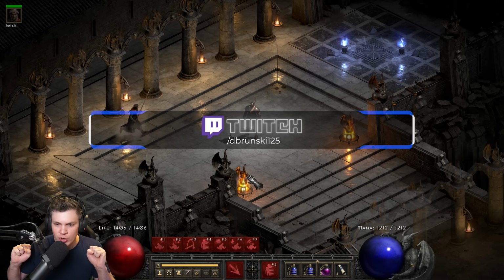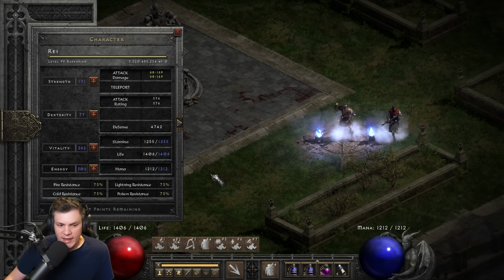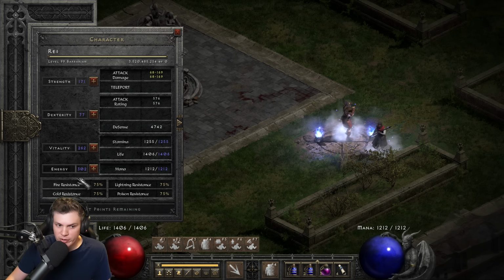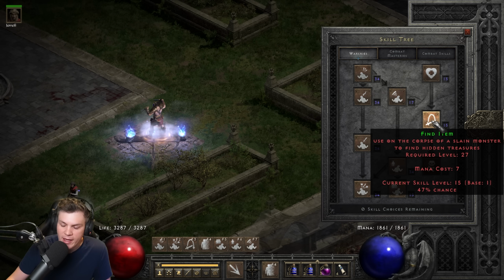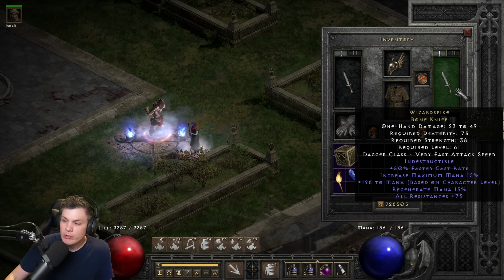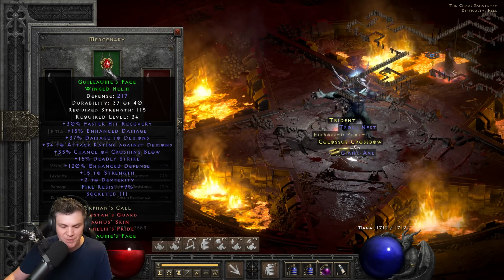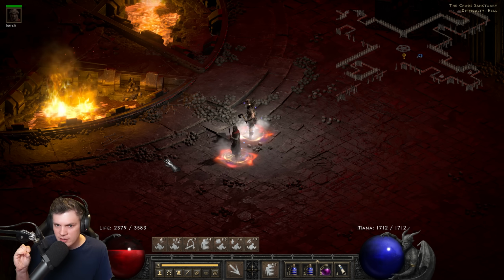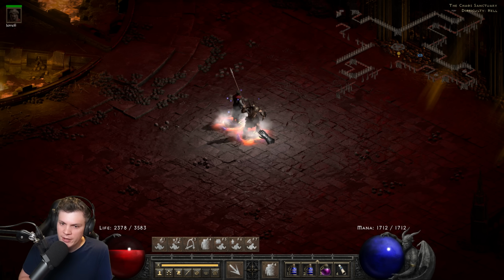30 % DMG BUFF - But is it enough? War Cry Barb - PTR - Patch 2.4 - Diablo 2 Resurrected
for Diablo 2 Resurrected and Diablo 3 guides!!!

Time Stamps

00:00  Introduction
02:33  Attributes
03:22  Skill Points
04:02  Barb Gear
04:55  Merc Gear
05:25  MF Pit Run
08:08  Max DMG Chaos Run
10:23  Final Thoughts